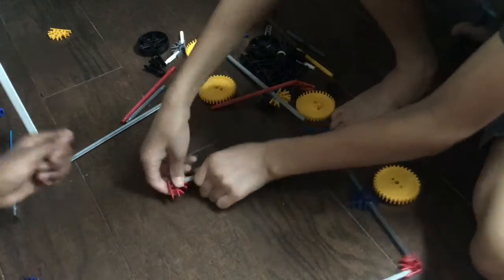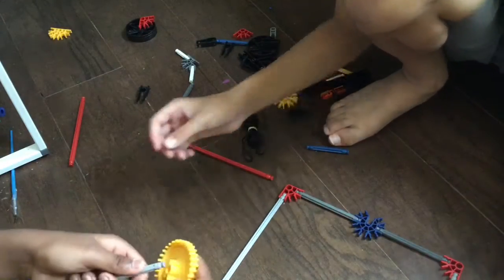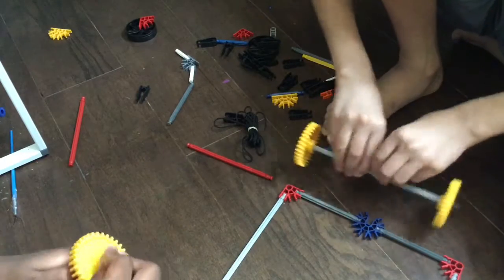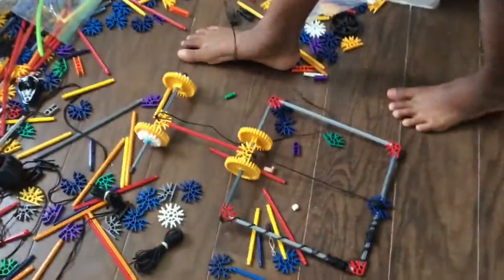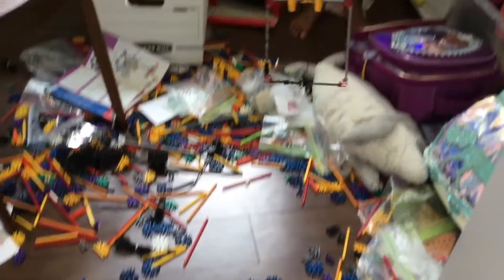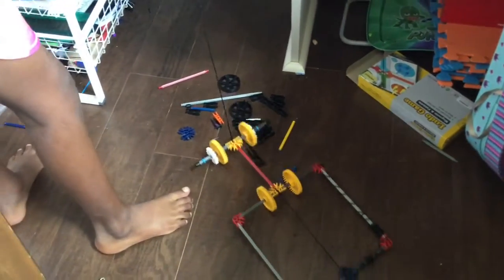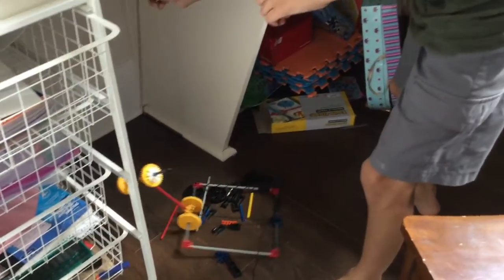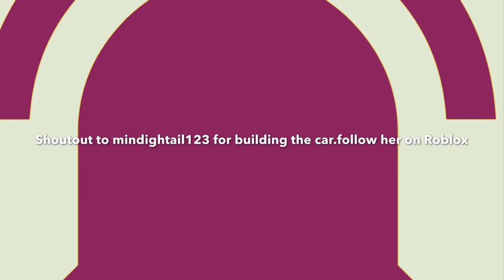Making A Barely Working Vacuum Cleaner